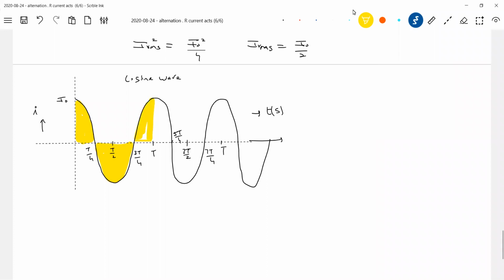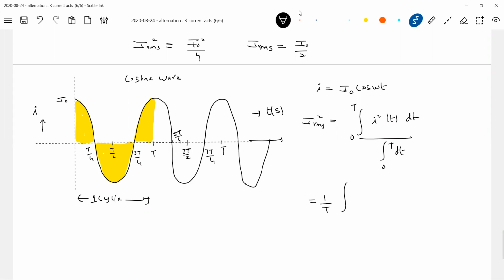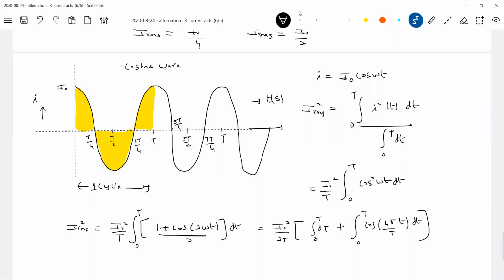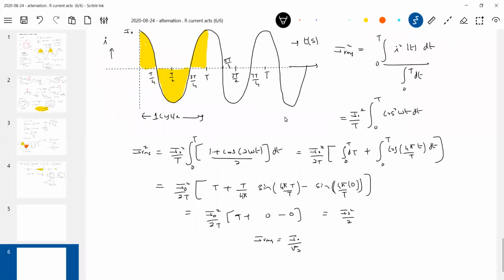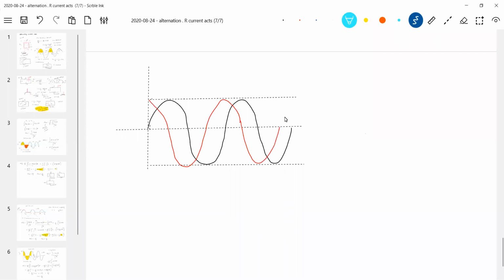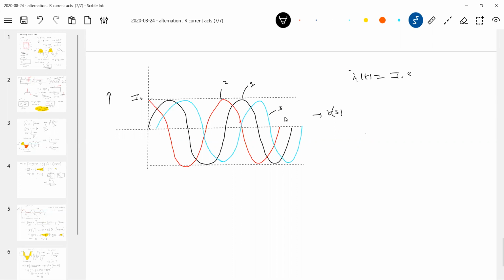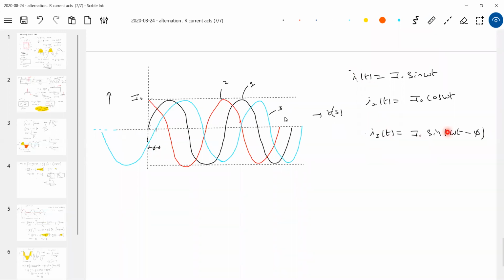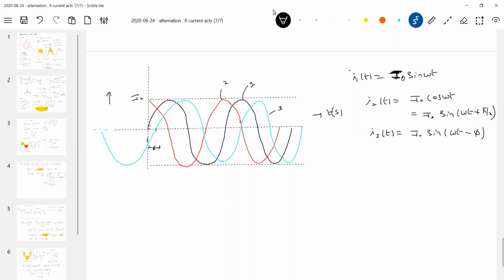3) Physics | Alternating Current | Find the RMS value of cosine wave | JEE Adv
Physics | RMS value of ac signal  | class 12 | JEE Adv  | Find the RMS value of cosine wave